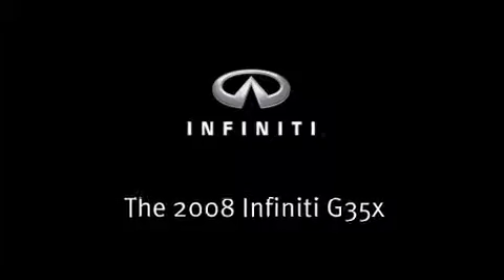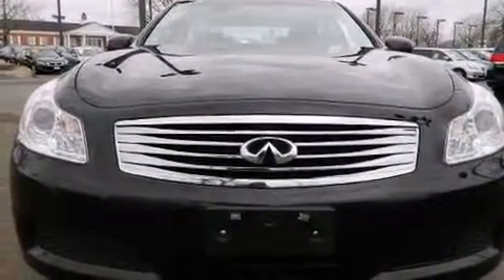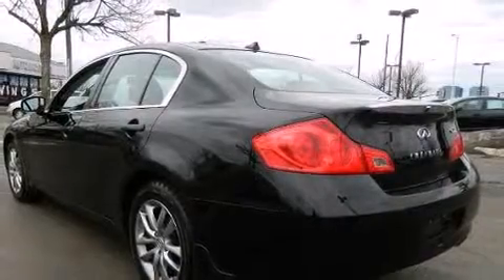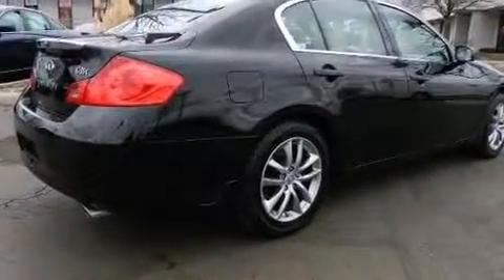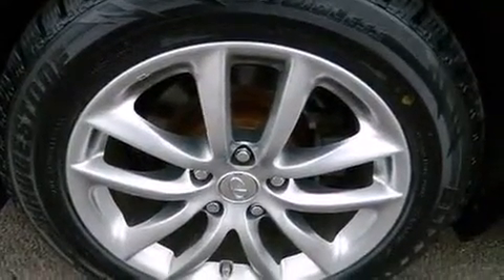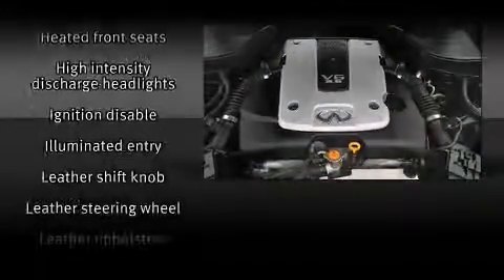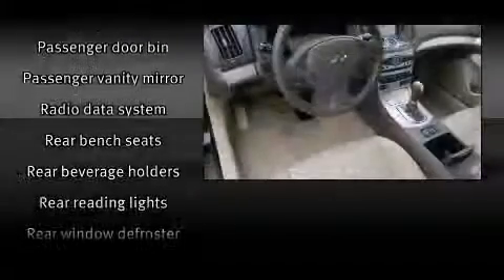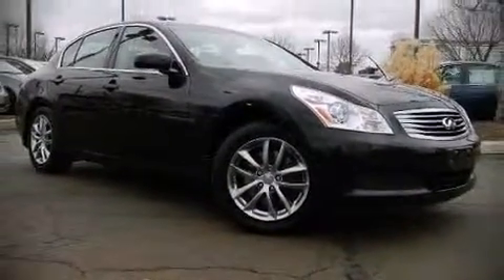2008 Infiniti G35x AWD With Tech Package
750 E. Golf Road

Step into the 2008 Infiniti G35x. This 4 door, 5 passenger sedan still has fewer than 70,000 miles! A 3.5 liter V-6 engine pairs with a sophisticated 5 speed automatic transmission, and all wheel drive keeps this model firmly attached to the road surface. Infiniti infused the interior with top shelf amenities, such as: heated seats, automatic temperature control, power door mirrors and heated door mirrors, power windows, cruise control, an overhead console, and power front seats. With high intensity discharge headlights illuminating your path, you'll always appreciate maximum visibility. Infiniti ensures the safety and security of its passengers with equipment such as: dual front impact airbags, front SIDE impact airbags, traction control, brake assist, anti-whiplash front head restraints, a security system, and 4 wheel disc brakes with ABS. For added security, dynamic Stability Control supplements the drivetrain. It also arrives with a Carfax history report, providing you peace of mind with detailed information. Our team is professional, and we offer a no-pressure environment. They'll work with you to find the right vehicle at a price you can afford. Stop in and take a test drive!